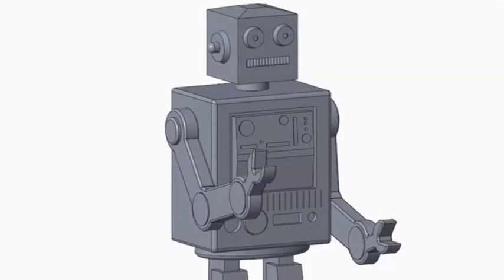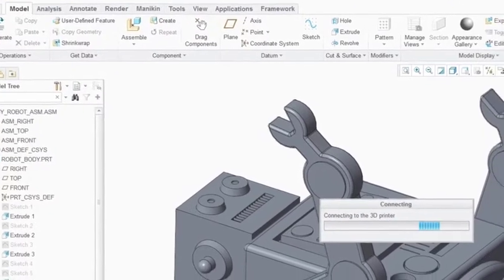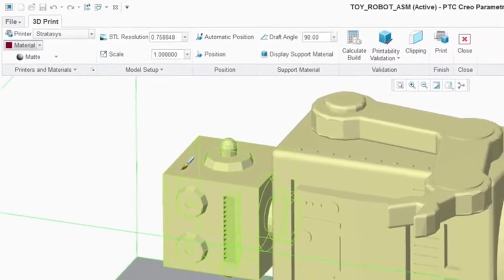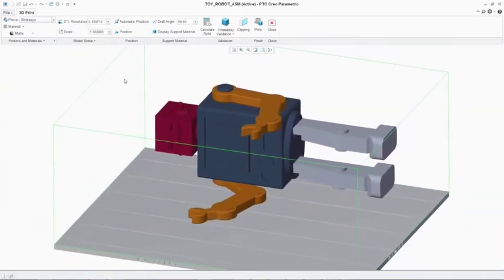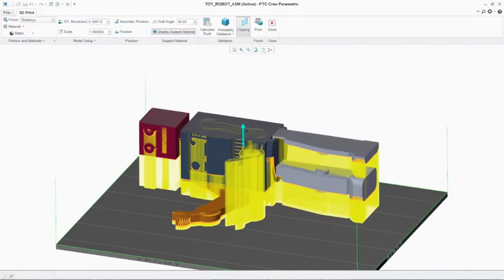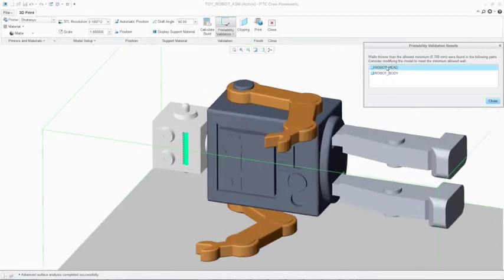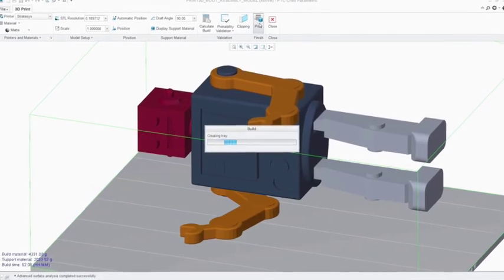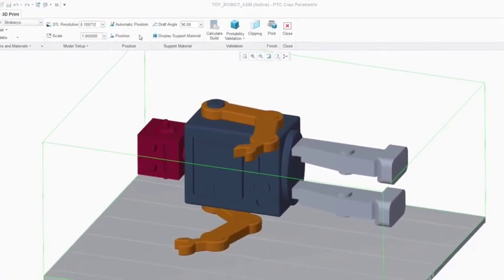Diseño con PTC Creo para la impresión 3D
Con PTC Creo dispones de un solo espacio en el que puedes preparar y revisar tus modelos antes de enviarlos para la impresión 3D (manufactura aditiva).